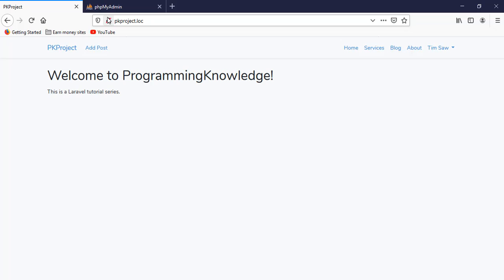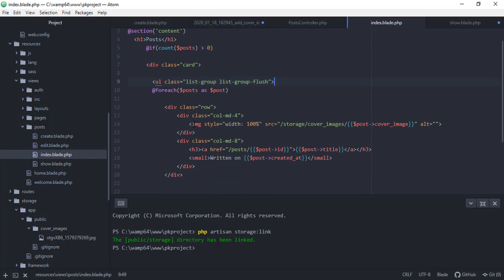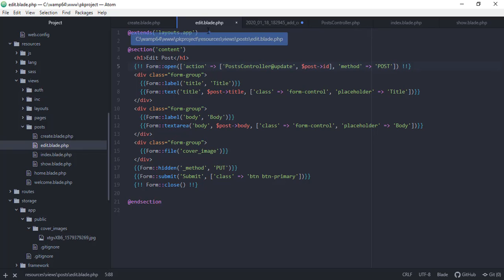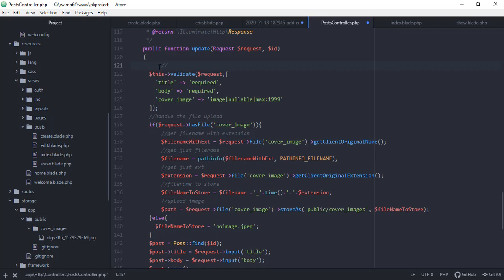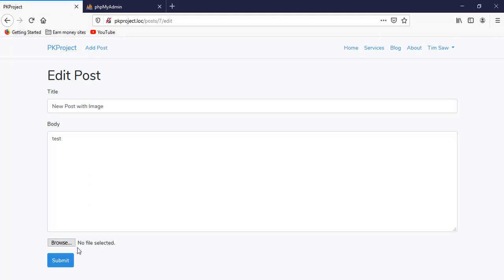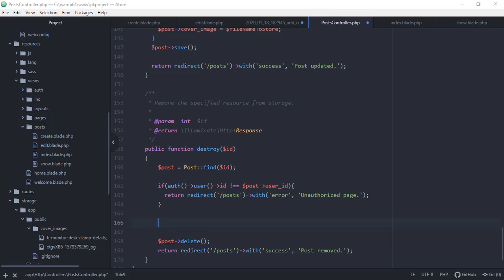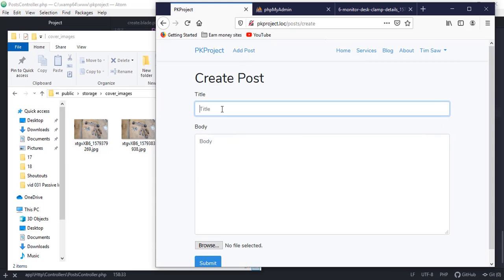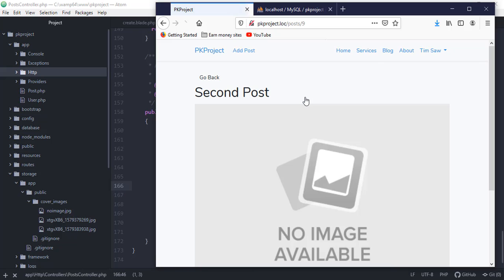PHP Laravel Tutorial for Beginners 19 - Finishing File Upload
Welcome to this course on PHP Laravel Tutorial for Beginners. This video provides demo on How to Add File Upload in Laravel.  we'll be creating a simple Laravel authentication. Laravel is one of the the most popular option among PHP developers these days. In this course you will  Learn the basic concepts,  functions that you will need to build fully functional programs with the popular framework, Laravel. Laravel is a Full stack framework.